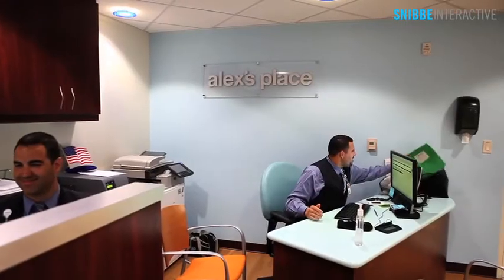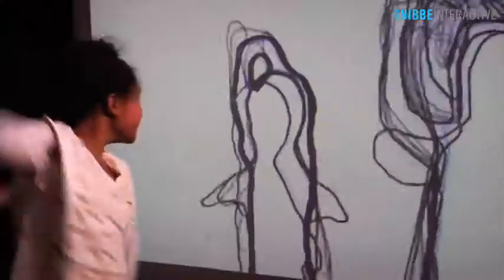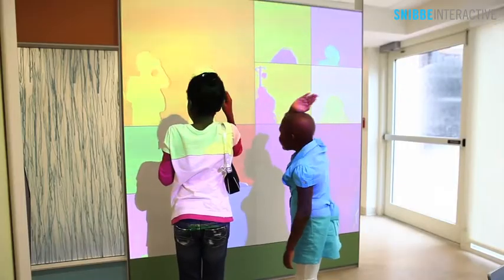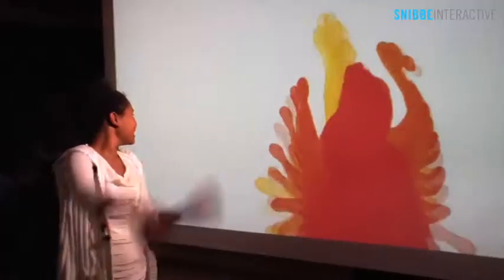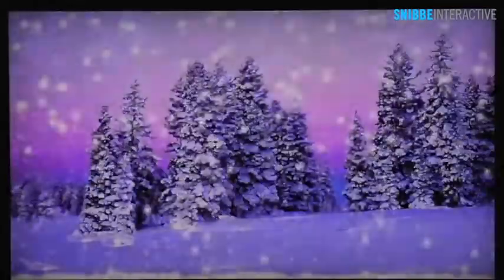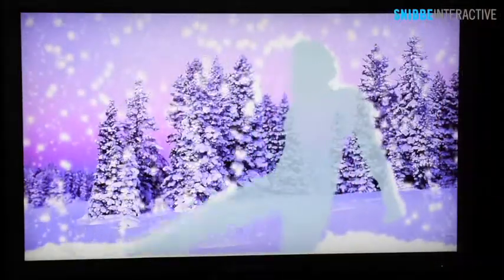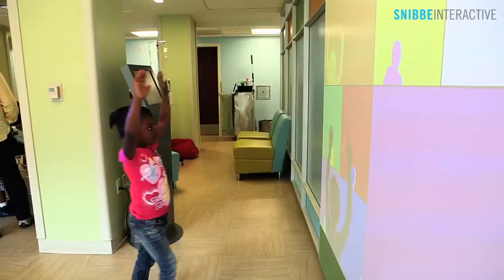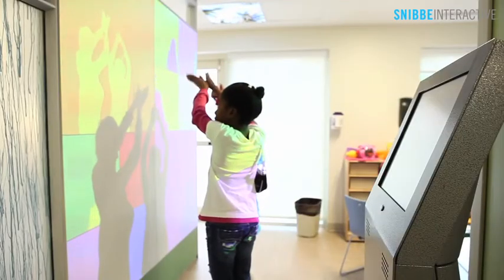20130204 HealthcareWallFinal Computer